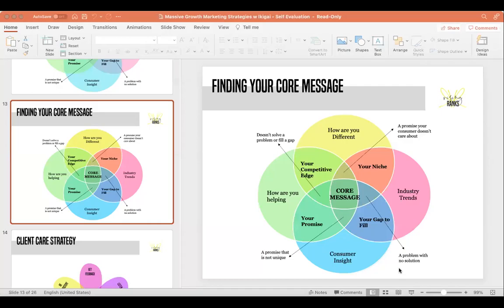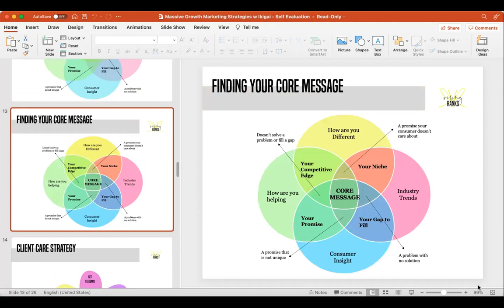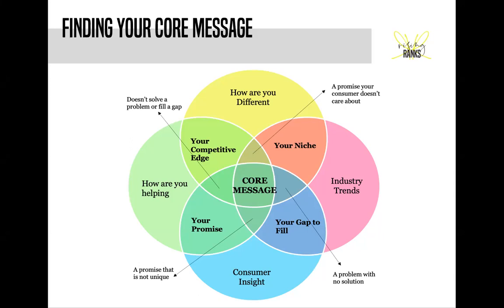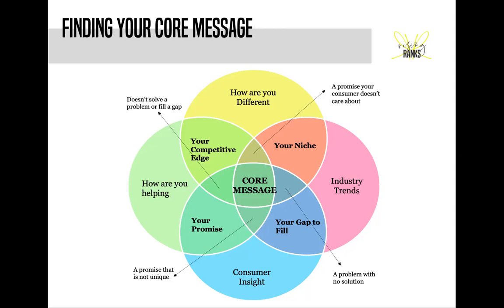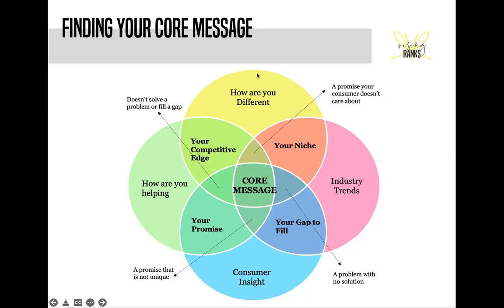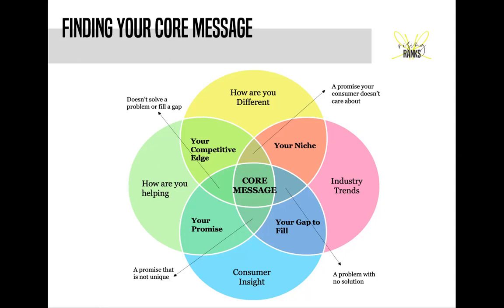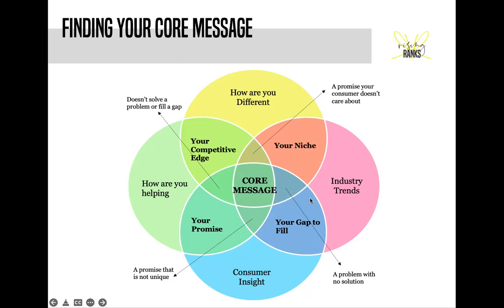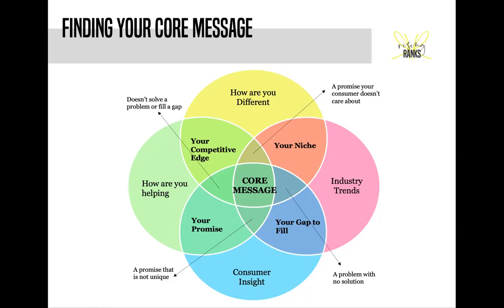NFT Marketing That STANDS OUT | Get Your Collection to Sell Itself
Craft an NFT collection and marketing campaign that sells itself! You just need to know the answers to 4 questions!

👉 To join the free NFT Marketing School, head